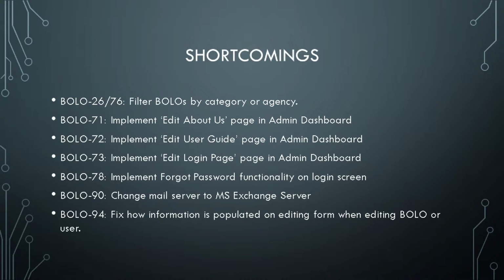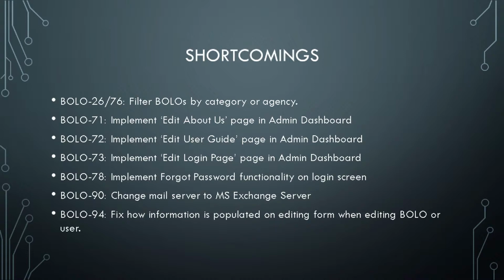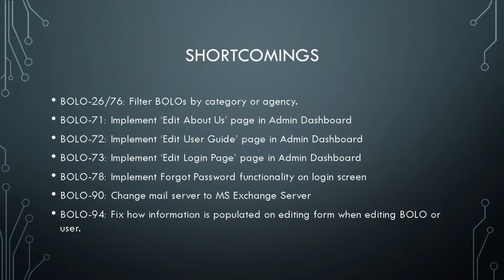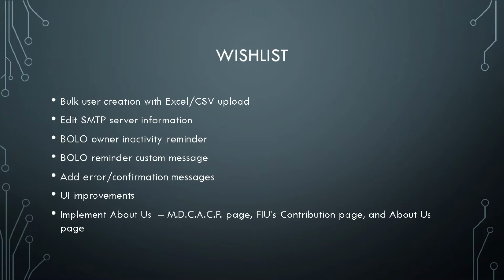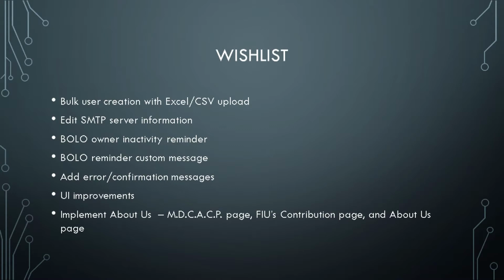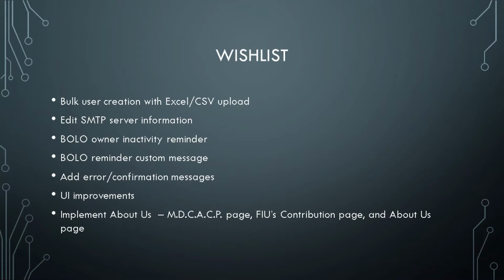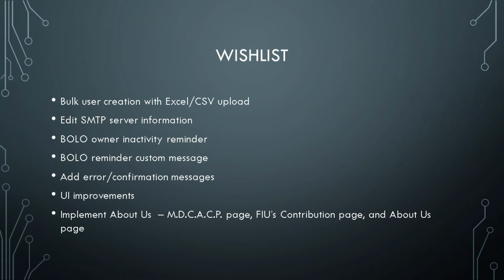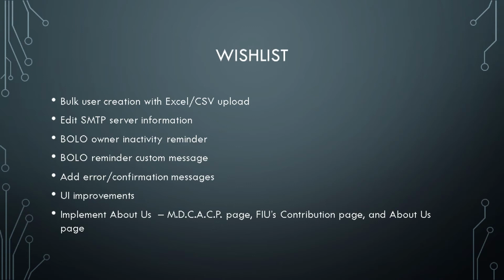FIU SCIS-2019 Spring-BOLO-ShortcommingsWishlist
This is a video going over the BOLO v12.0 shortcomings and wishlist.